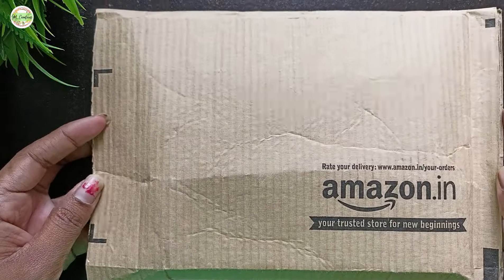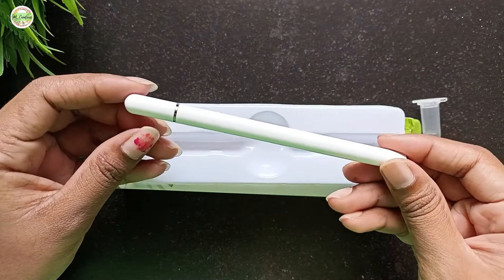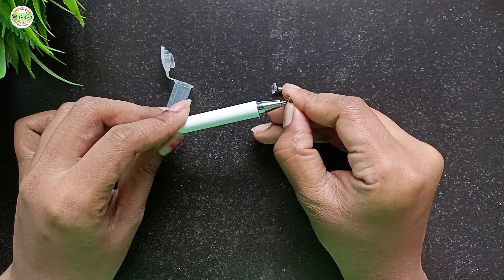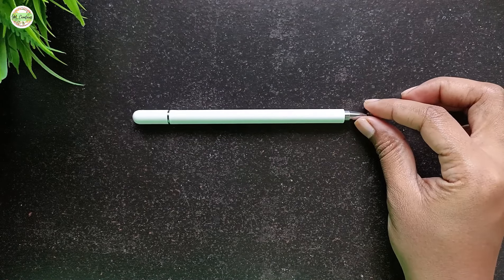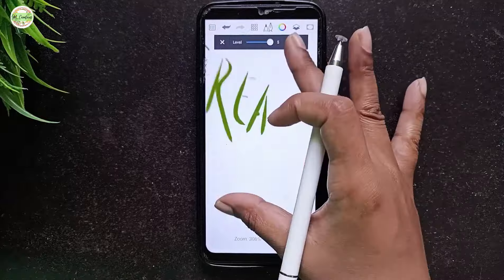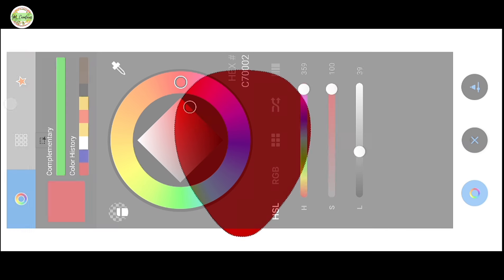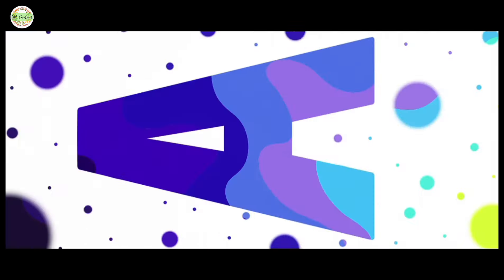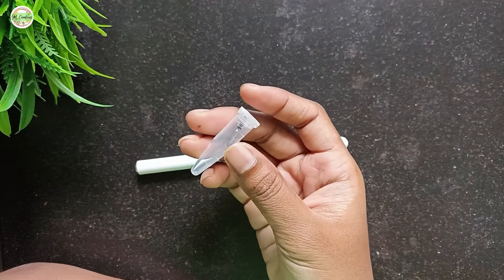Dyazo Stylus Pen Review/ Amazon Product Reviews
Dyazo Stylus Pen
Materials:
* Dyazo stylus pen
* Android phone with sketchbook app